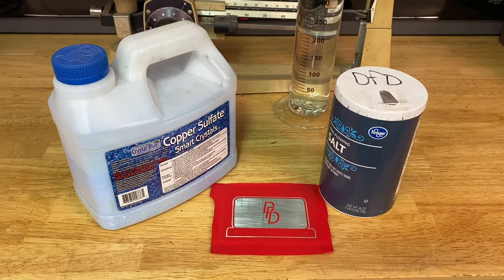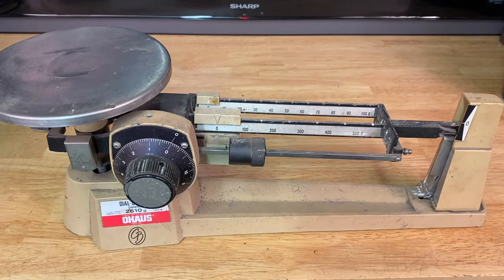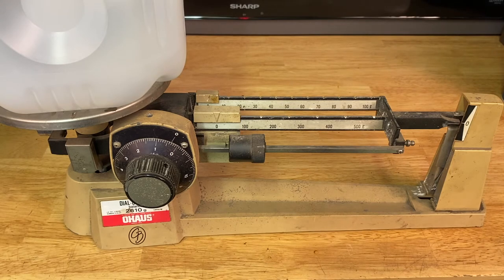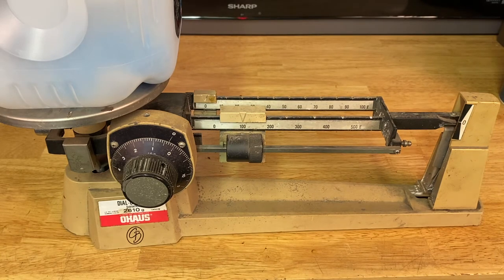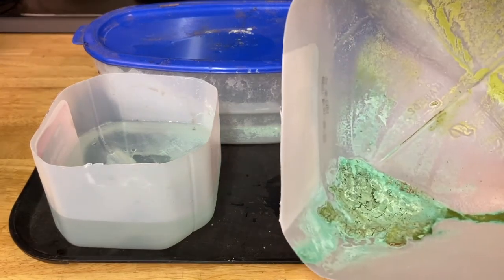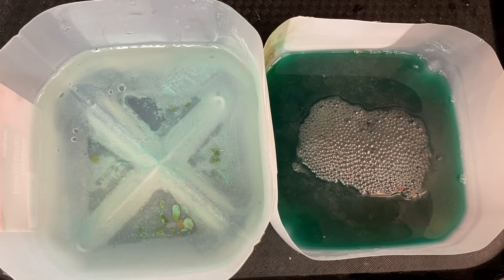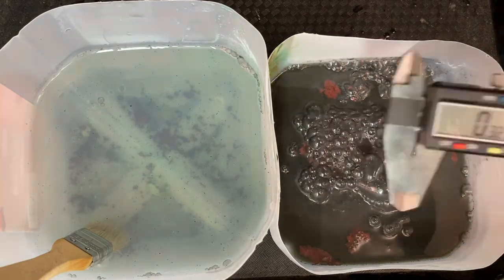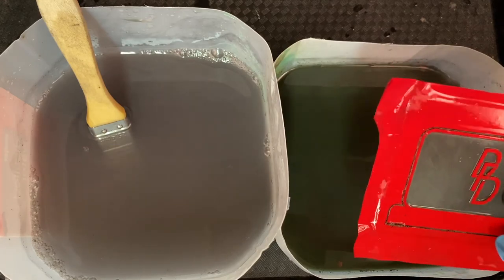Aluminum: Cupric Sulfate Etching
This is a video on the process of etching aluminum with copper sulfate, salt and water.  I will show how to weigh out the dry chemicals and etch a piece of aluminum with a vinyl cut mask.